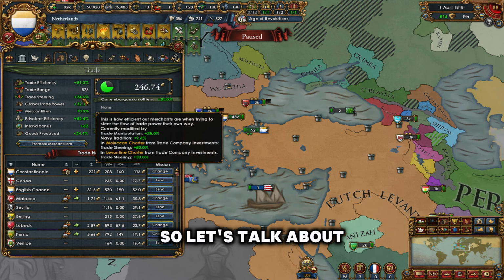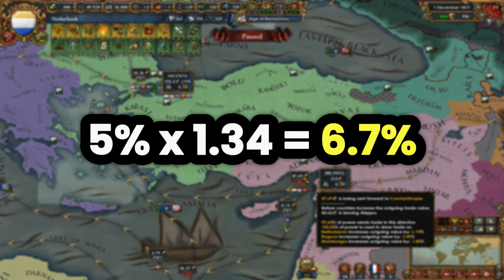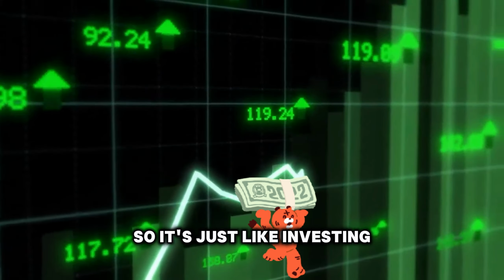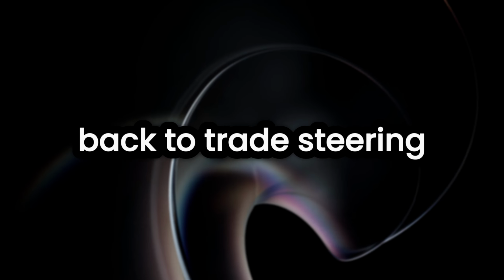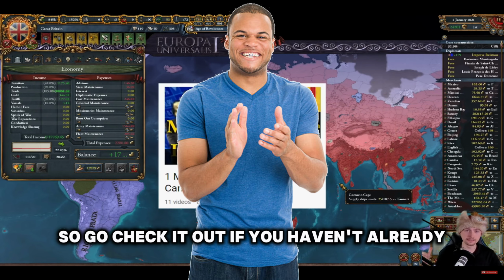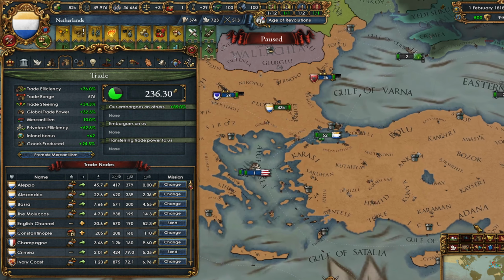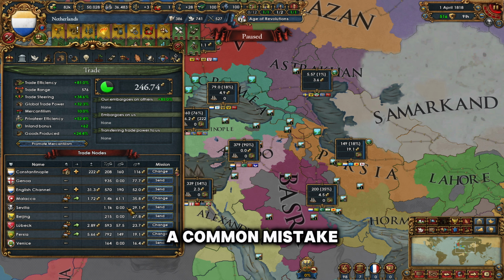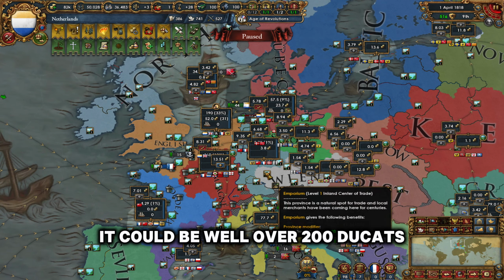Breaking down the most confusing EU4 Modifier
Check out the full video for more EU4 Trade!

Unbeatable Deals on EU4, DLCs, and More with Humble Bundle!